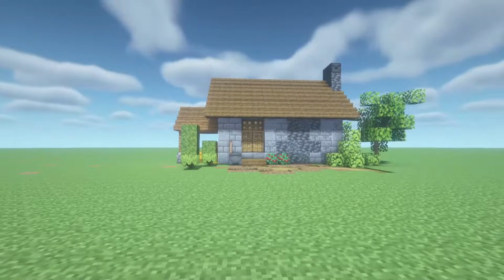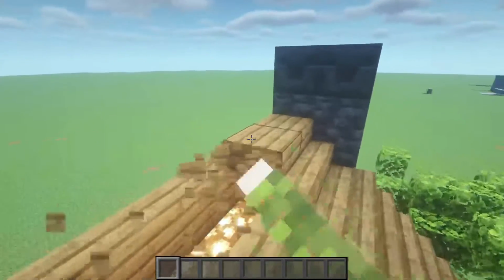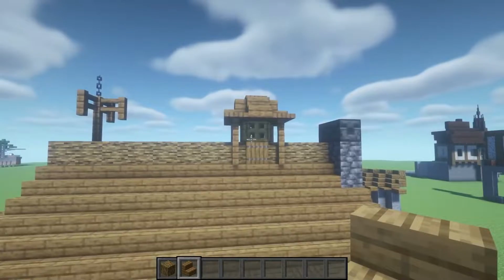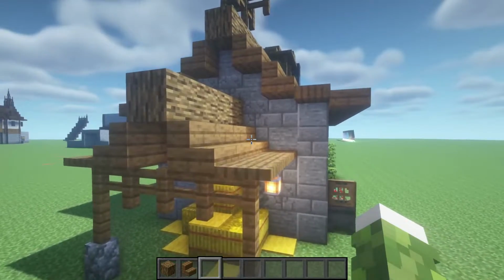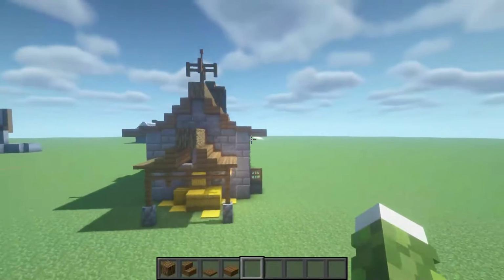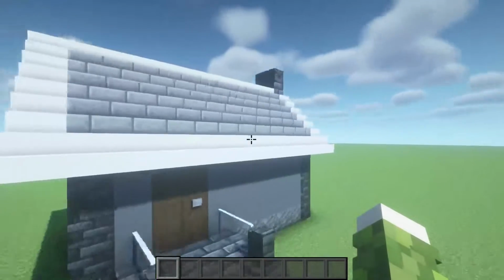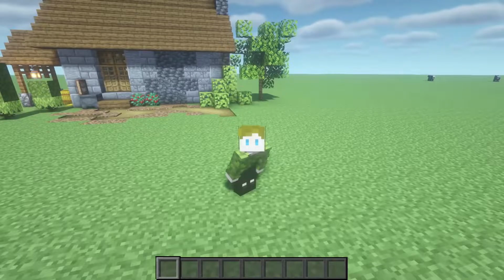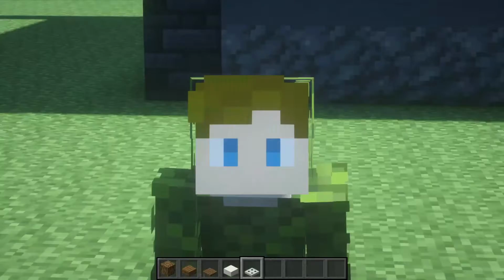3 Fun Roof Designs to spice up your builds!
Explaining variations in roofs for different types of builds!